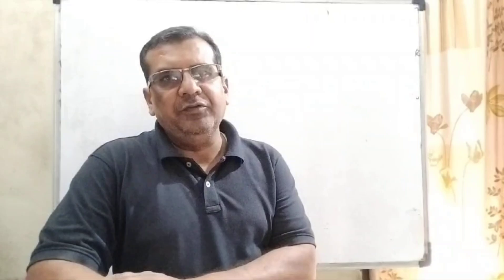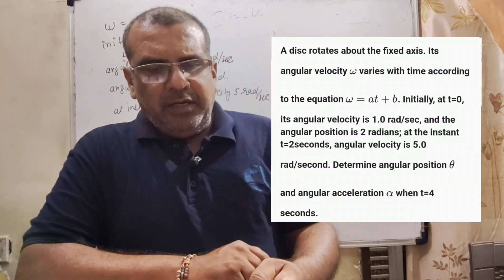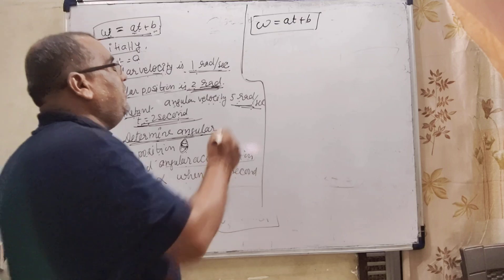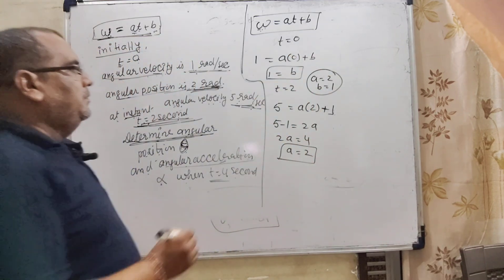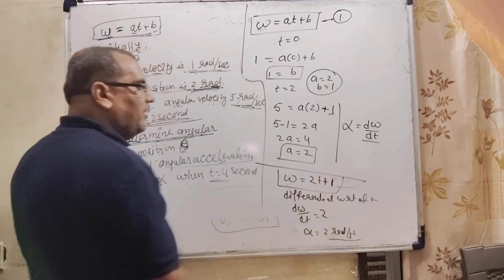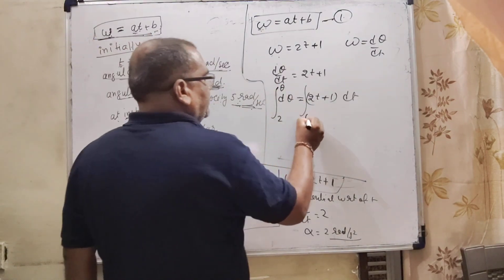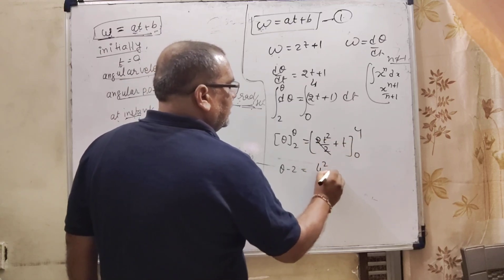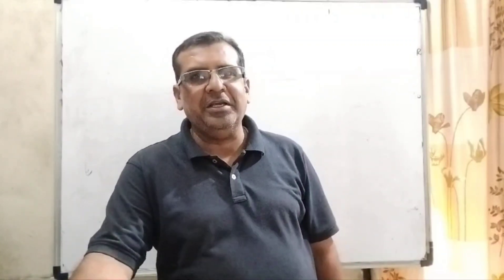A disc rotates about a fixed axis. Its angular velocity ω varies with time according to the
A disc rotates about a fixed axis. Its angular velocity ω varies with time according to the equation ω= at + b. Initially at t=0 its angular velocity is 1.0rad/s and angular position is 2rad; at the instant t=2 s, angular velocity is 5.0rad/s. Determine angular position θ and angular acceleration α when t=4 s.neet neetmotivation neetpyq neetpreparation neetphysics rotationalmotion rotational motion#neetpreparationphysics